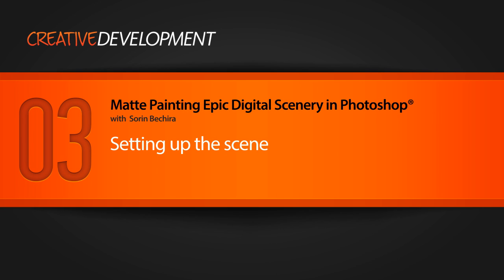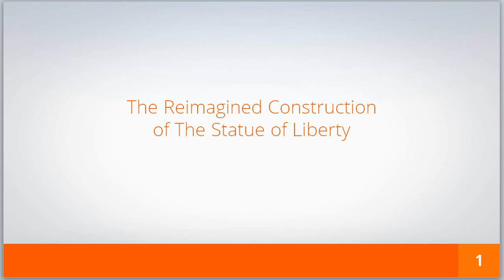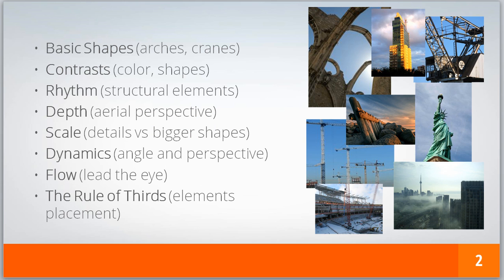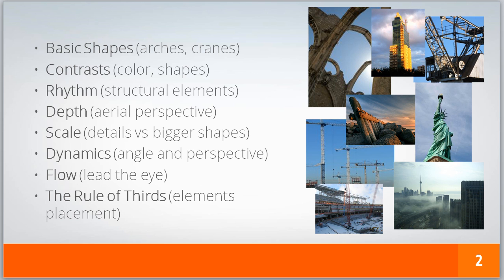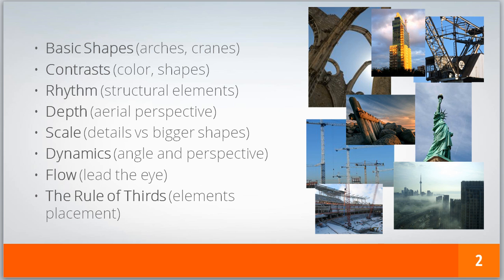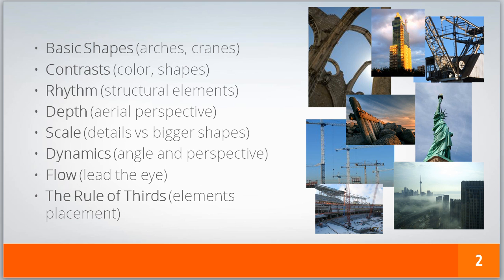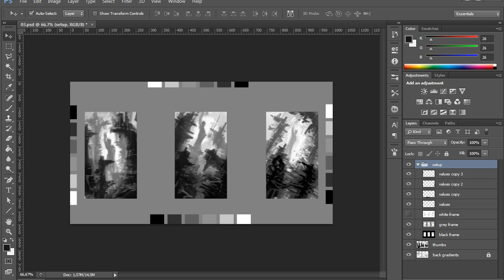03 Setting up the scene